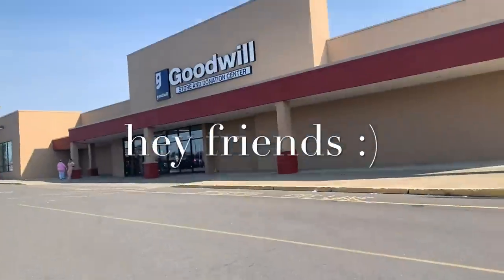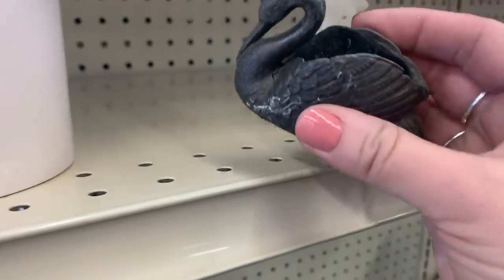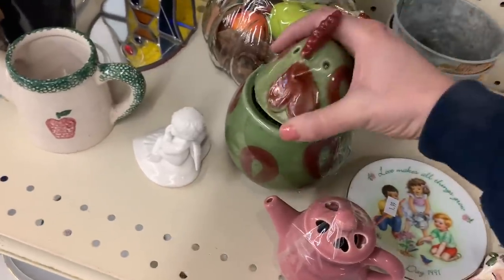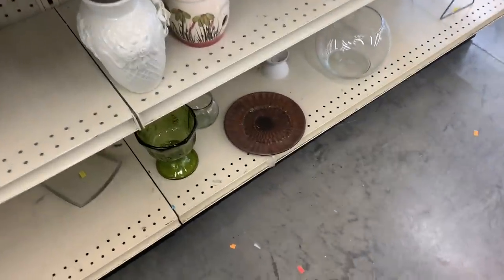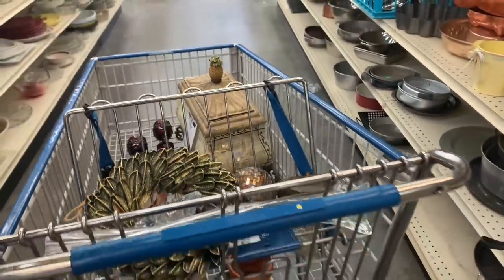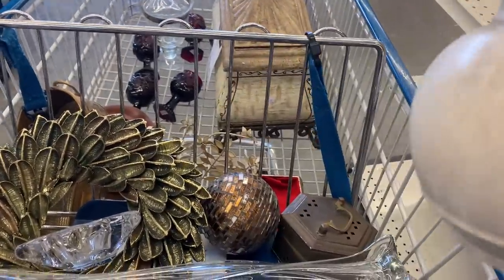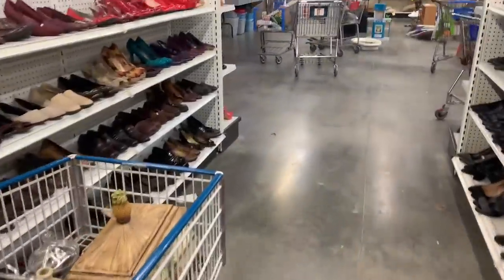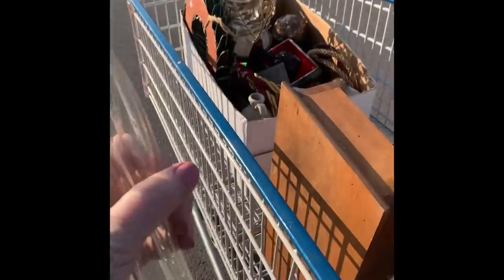Another CART FULL at Goodwill to flip!⭐️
we are thrifting at goodwill for home decor to resell! let’s push the cart around and pick the shelves for second hand flips to flip!

we left with another cart full of thrifted goodies!